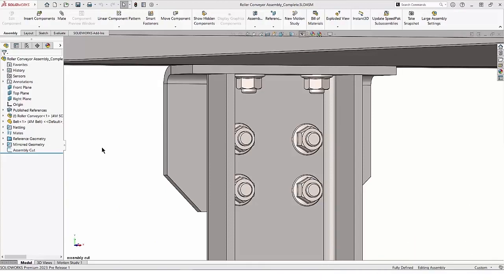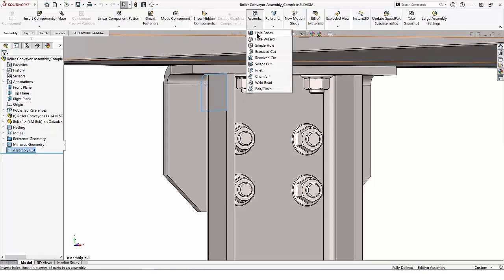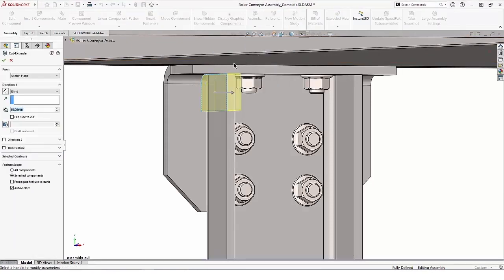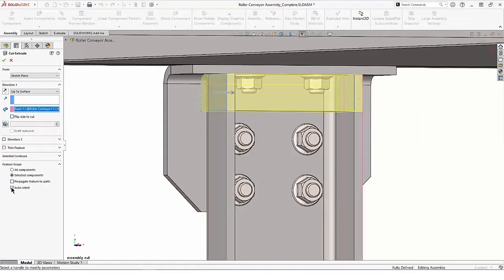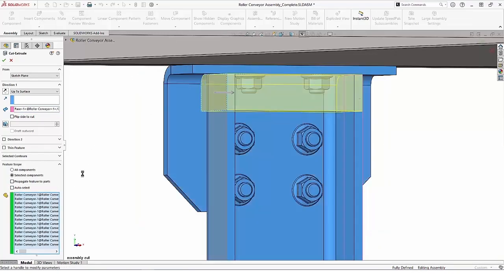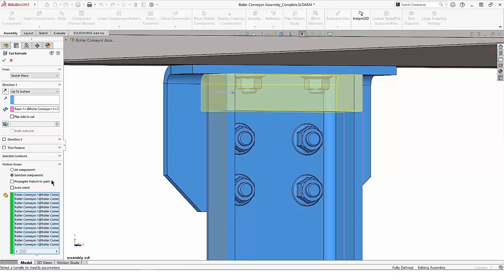Assembly Cut Improvements in SOLIDWORKS 2023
In SOLIDWORKS 2023, the end conditions for assembly cuts have been expanded to include the same end conditions we had at the part level.